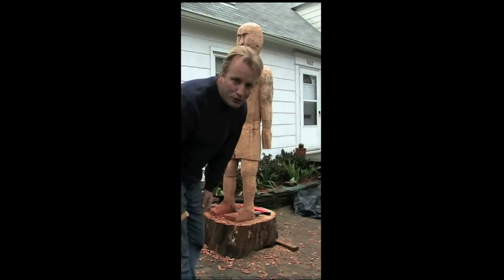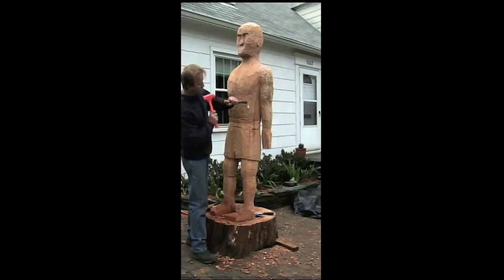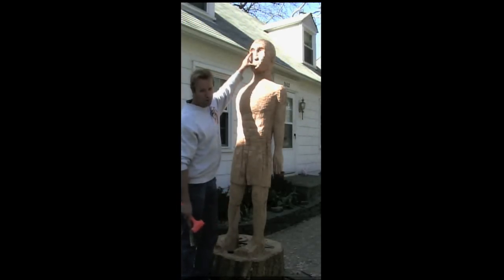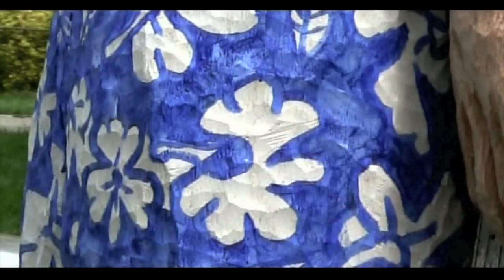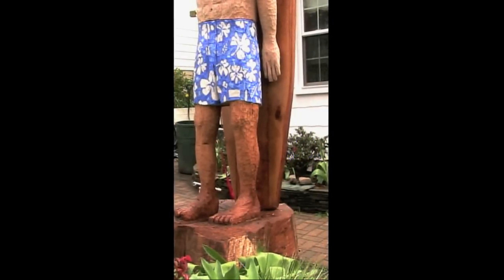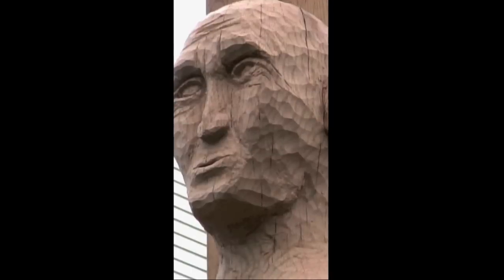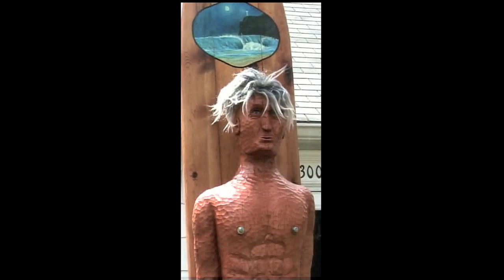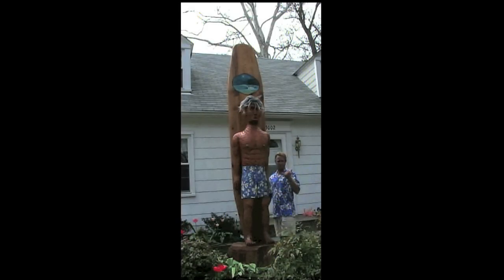"WOODY" Surfer Carving by Jason Swain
Last Summer, Jason created a 9' 6" surf board from 60 year old knotty pine boards, that were given to him by a friend. The scene that he painted on the board, was inspired by a local surf break at Point Cartwright, located on the Sunshine Coast in Australia, where he grew up. All the board needed now, was an owner. When Jason was offered a 3.5 thousand pound red oak log, he broke out the wood carving tools, and Woody was born.

An avid and skilled surfer himself, this project was especially fun. Woody stands 6' 5" tall, and he is wearing a pair of Hawaiin print board shorts. On the lower right hand corner is a white square, all Woody needs now, is a sponsor name to fill the space.

Woody is firmly secured, standing in Jasons front yard, overlooking the garden and staring out, watching for the next big one.

SURFS UP!